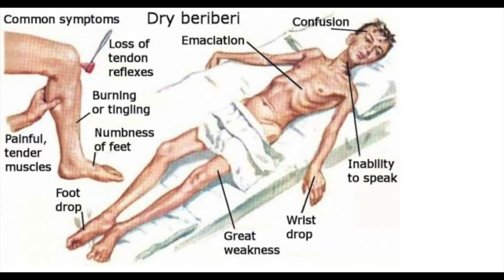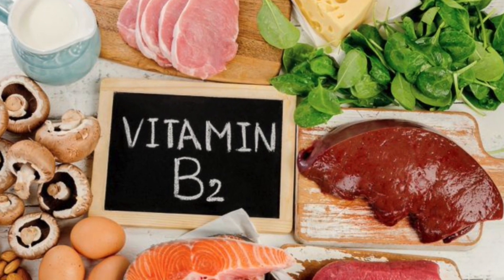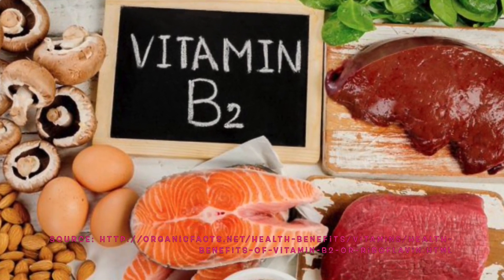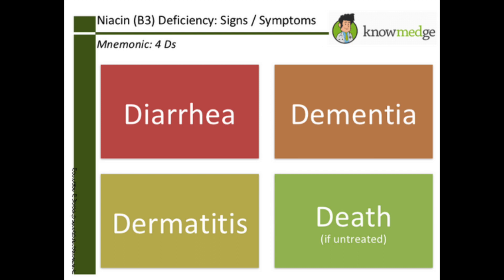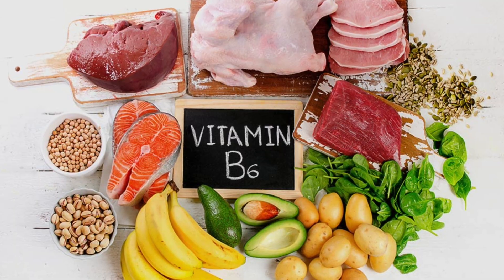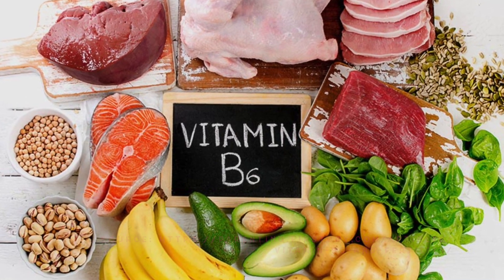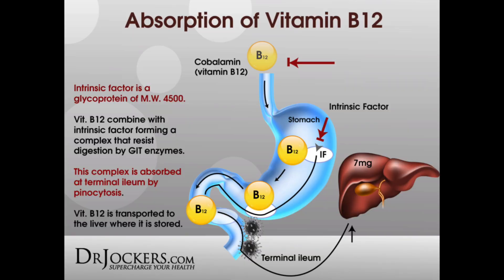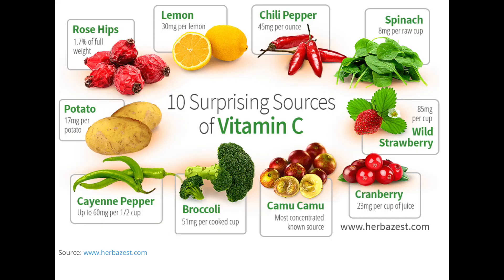RD Exam Study Guide Water Soluble Vitamins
In this video, I review the basics of Water Soluble Vitamins.